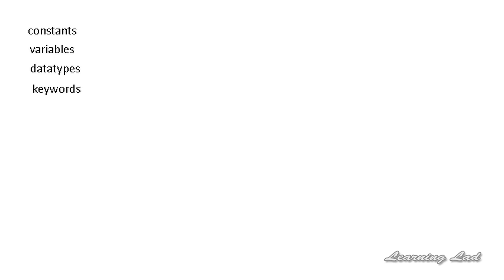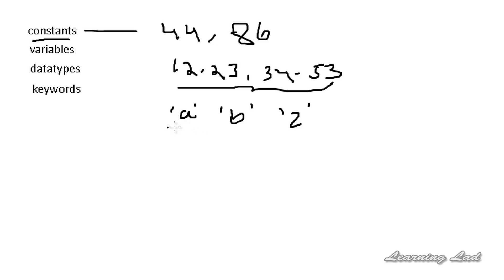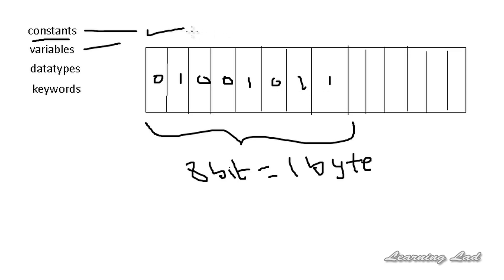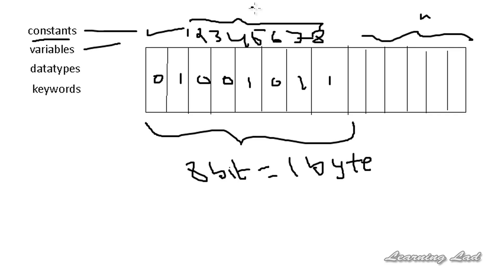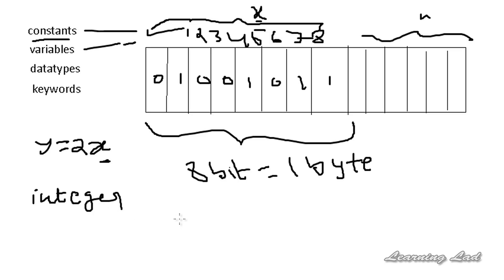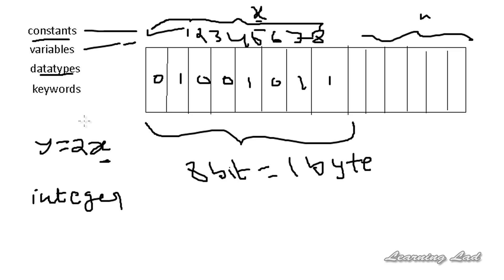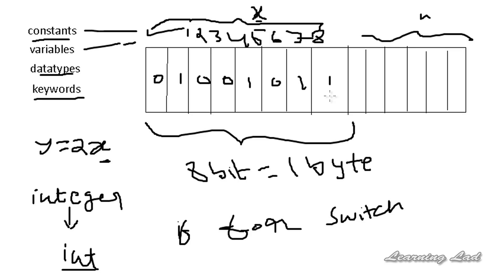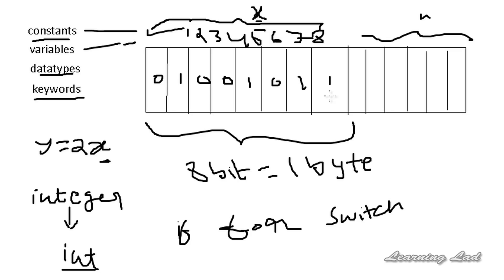C++ Constants, Variables, Data types, Keywords | C++ Programming Video Tutorial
In this c++ / cpp programming video tutorials / lecture for beginners video series, you will learn the concepts of constants, variables, data types and keywords with example.

You will learn what are constants, what type of constants are available , what are datatypes, how data is stored in computer memory, what are bits, what are bytes, what are variables, what are keywords in c++ in detail.